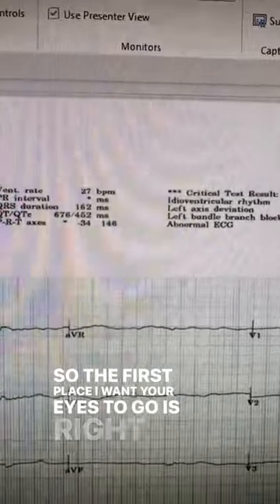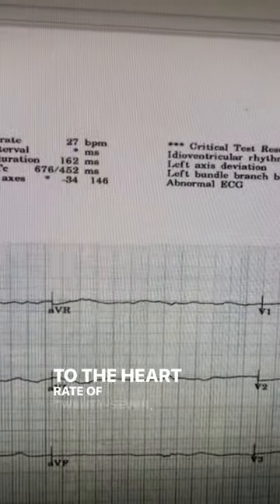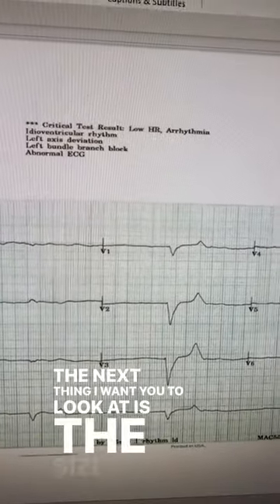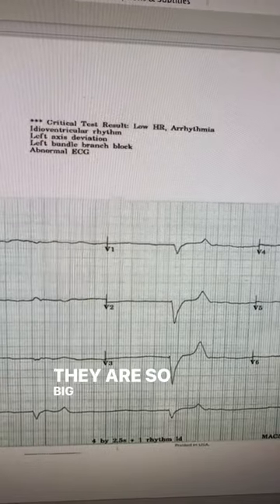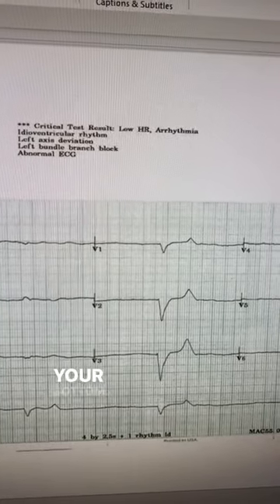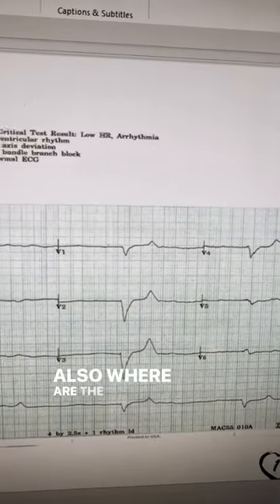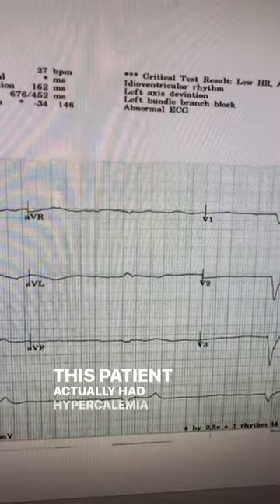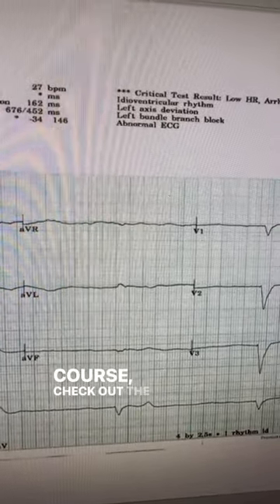A 60 year old male patient walks in to your urgent care feeling weak… Case Presentation pt1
A 60 year old male patient walks in to your urgent care feeling weak… what differentials do you need to consider? Join Jen Carlquist, PA-C in this discussion and short case presentation. You can learn more by taking The Urgent Care EKG Course